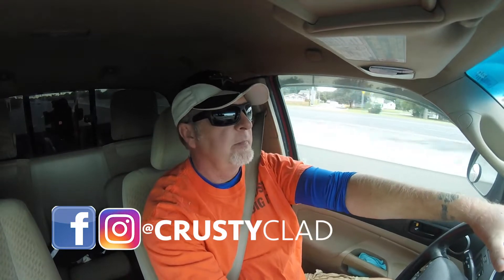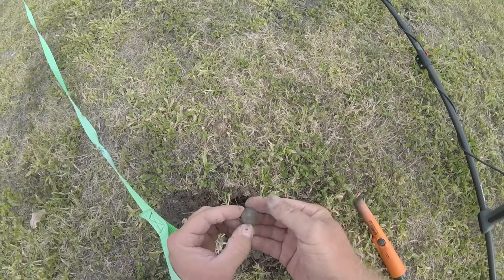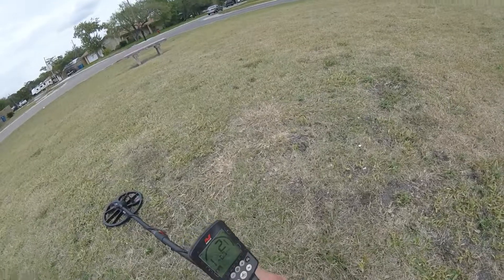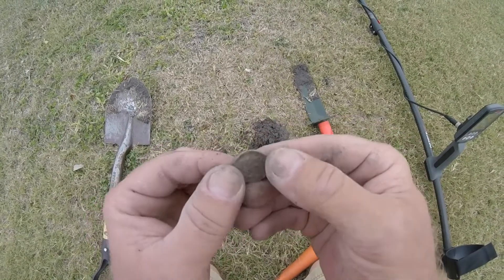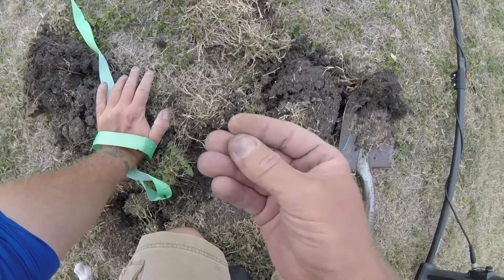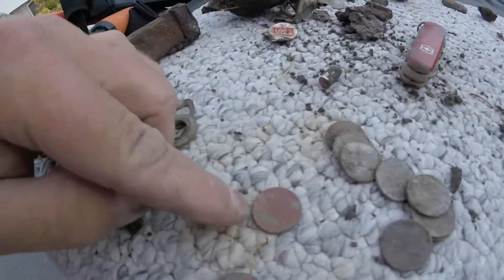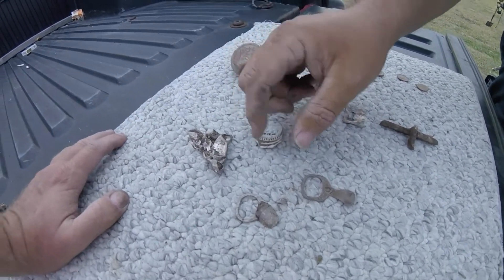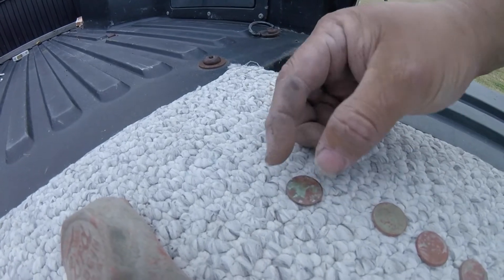Dirtfishing With Friends - Who Got The 1890 V Nickel ....?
Did some dirt fishing with a few fellow detectorists a little North of Corpus Christi, Tx. Find of the day goes to Mr. Louis with his 1890 V Nickel. We got a couple wheats and some odds and ends as well.

Crusty Clad stickers direct without the middleman:
Shoot me an email and i'll PayPal ya back: $4 US / $6 Elsewhere

Gear I use:
DetectED CF UPPER
Garrett 1140900 Pro-Pointer AT
GoPro Session